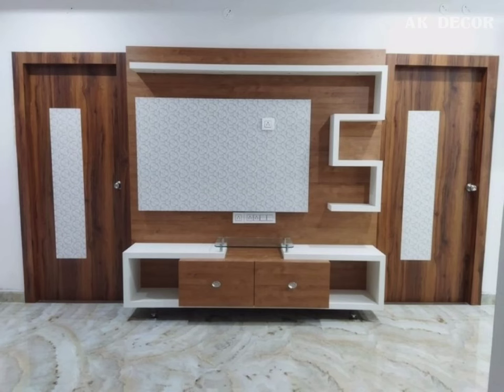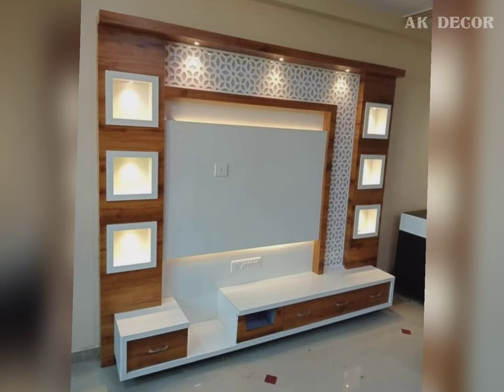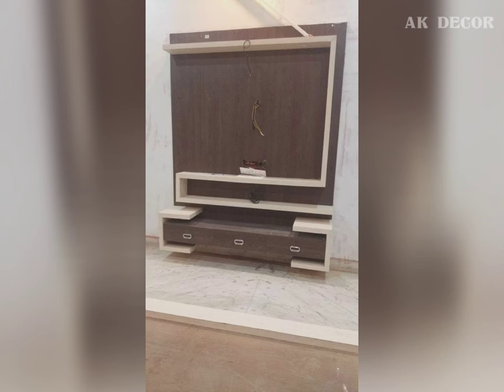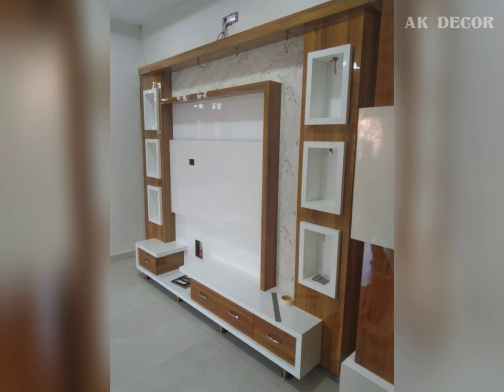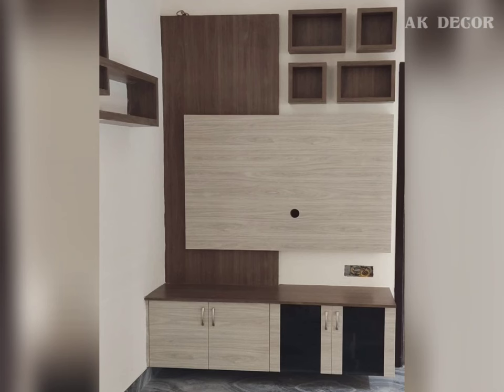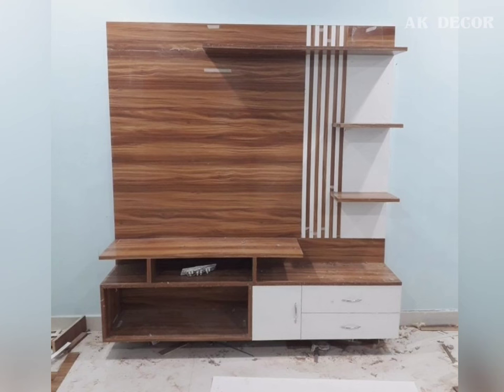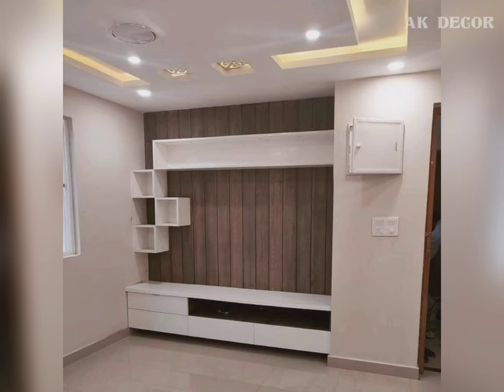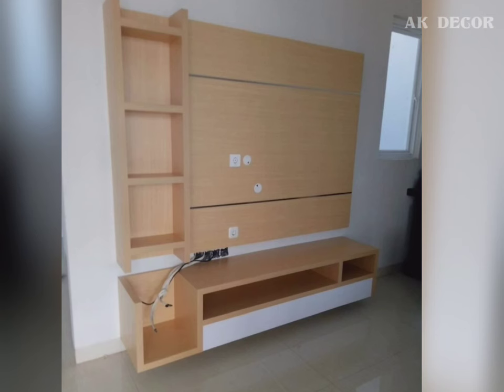Modern TV Unit Design Ideas 2024 | TV Cabinet Design | TV Showcase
About the video - friends in this video i have shared and explained the importance of modern tv unit for our living room .

Your Queries -
showcase design
tv stand
tv unit design
tv cupboard
tv cabinet